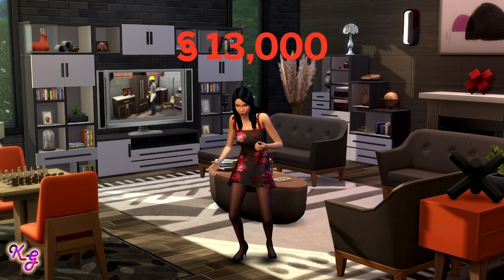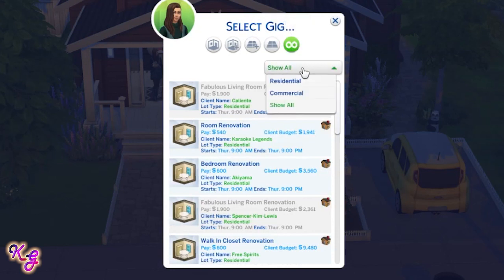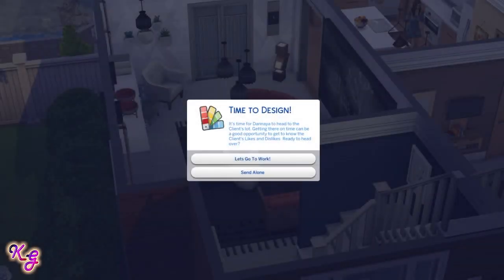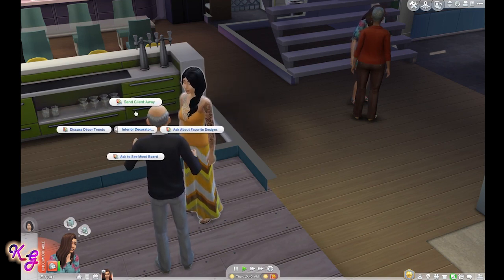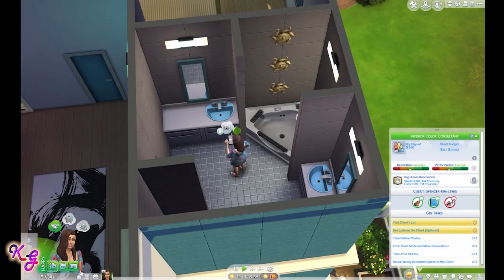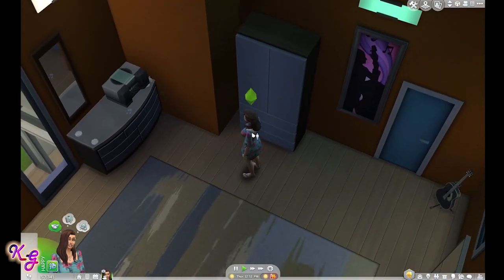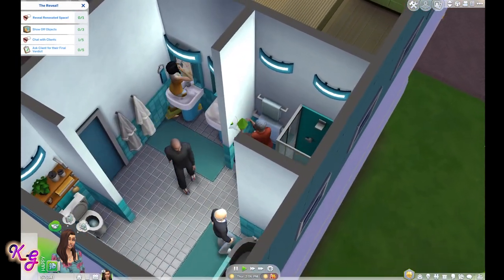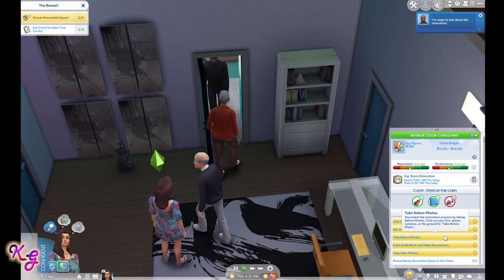8 Minute Interior Decorator Career Tutorial - The Sims 4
Video made possible by EAGameChangers

Everything You Need to Know to be an Interior Decorator in 8 Minutes

Don't forget to check out my Dream Home Decorator Build/Buy Review:

Also, if you have any trouble with Sims photography, I have multiple photography tutorials. This one may help:

Sims 4 Gallery ID:  KrystalGamer1